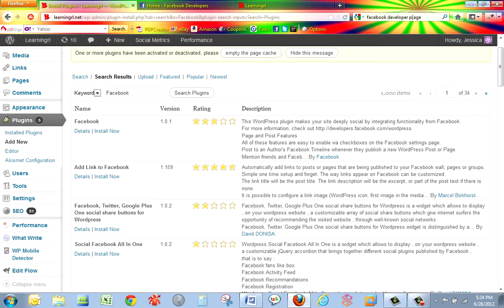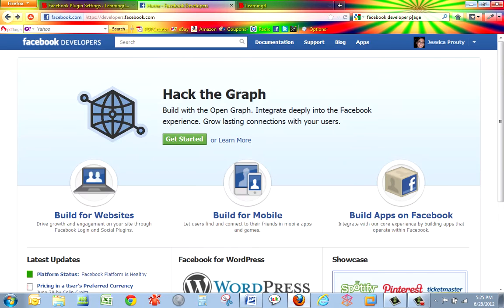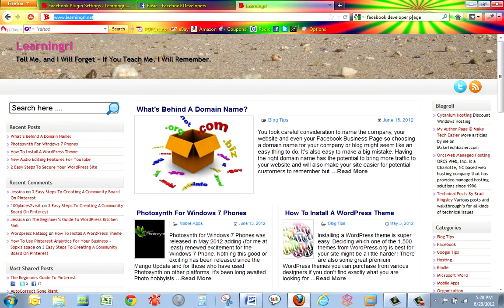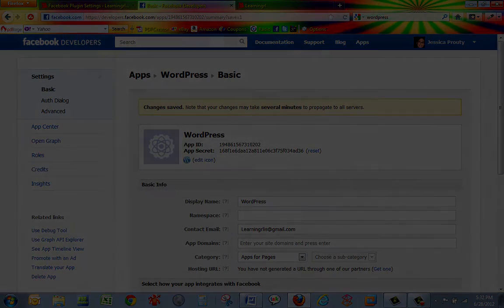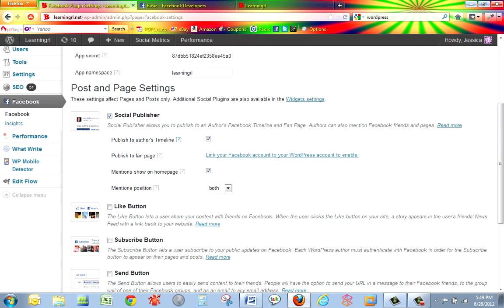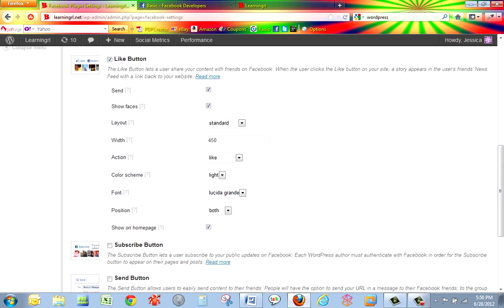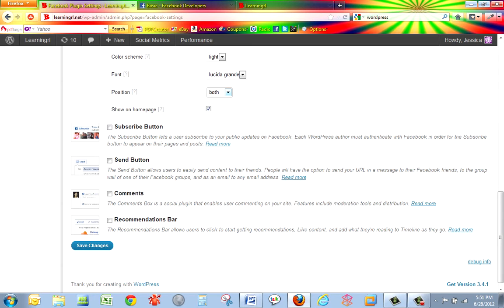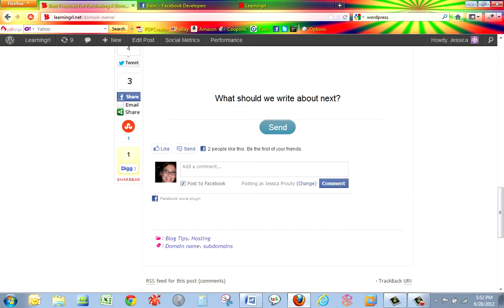How To Install & Configure Facebook For WordPress Plugin